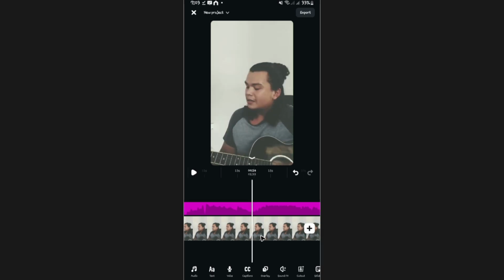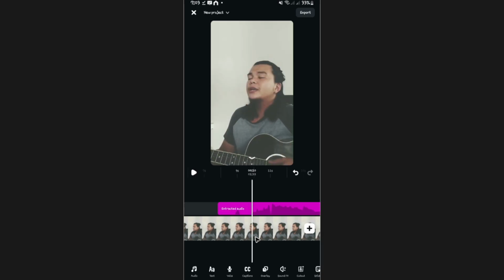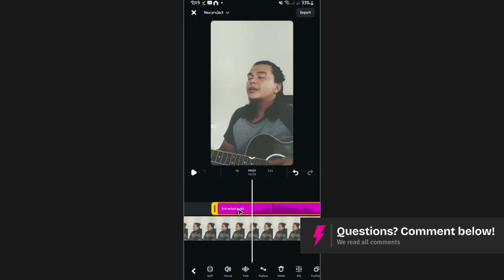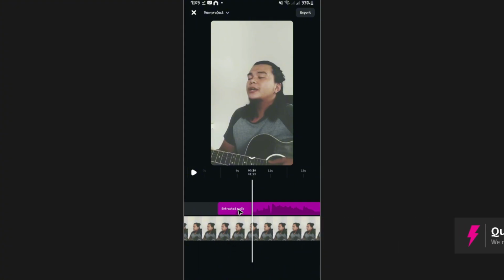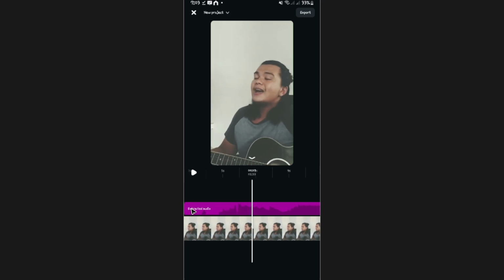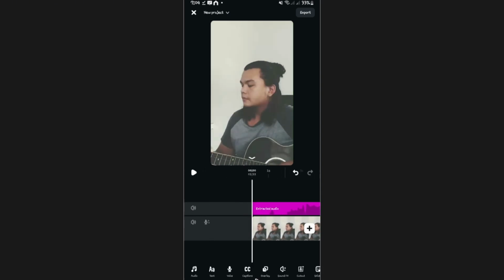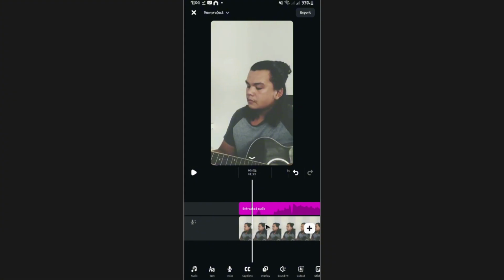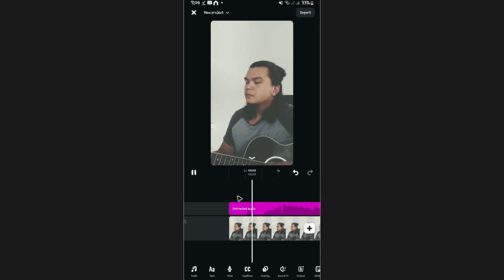How to SYNC Audio and Video in Instagram Edits (Step by Step)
Want your videos to perfectly match the beat? This step-by-step tutorial shows you how to sync audio and video in Instagram Edits. Learn how to use the auto-sync feature, manually adjust clips, and ensure your content flows seamlessly with the music.